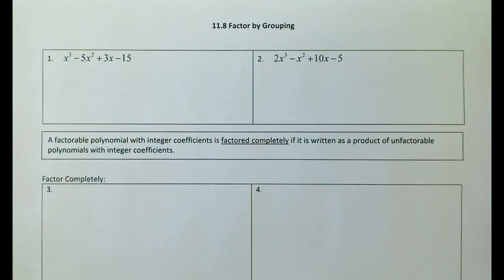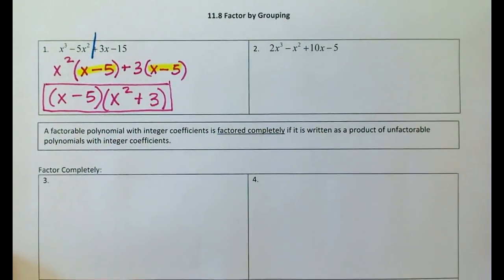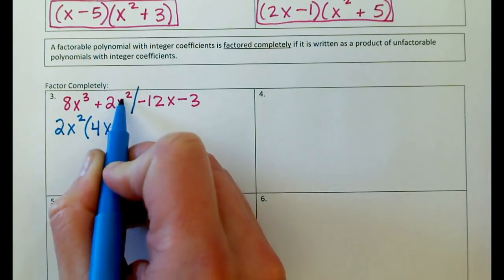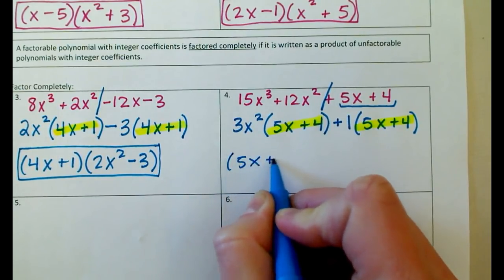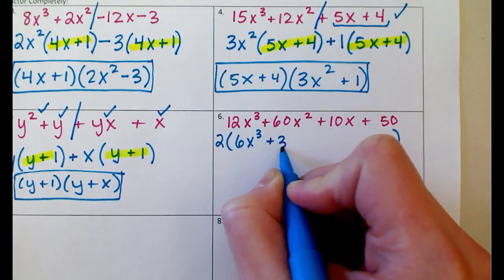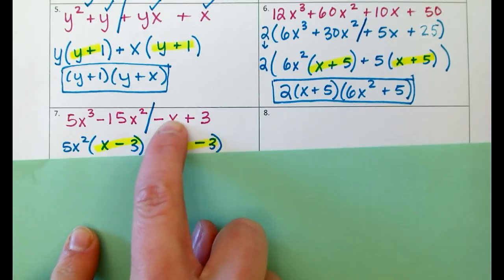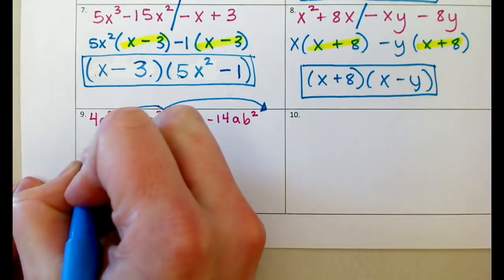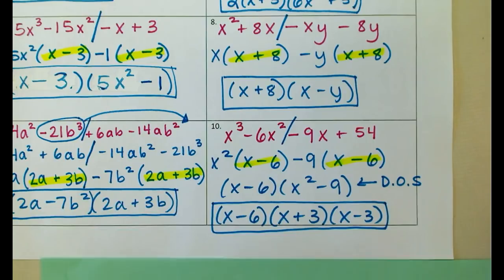11.8 Factor by Grouping